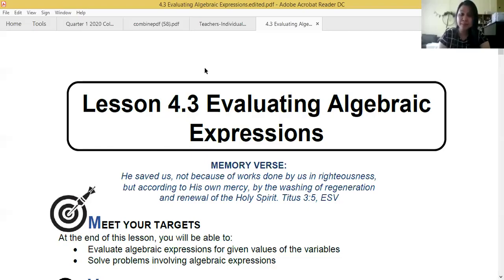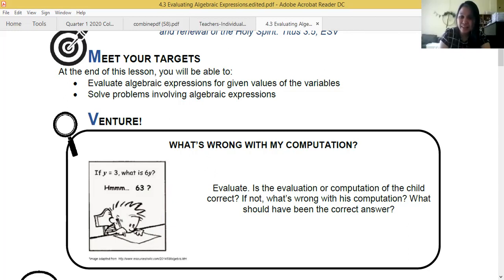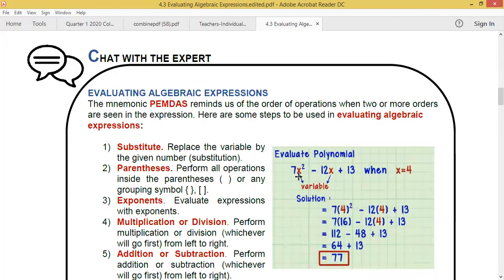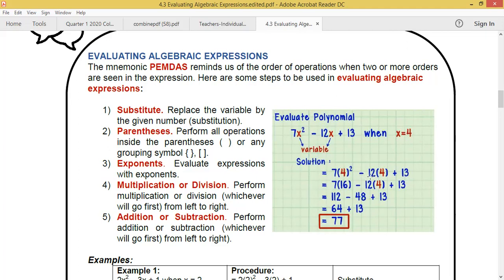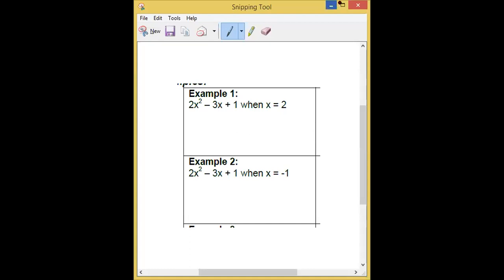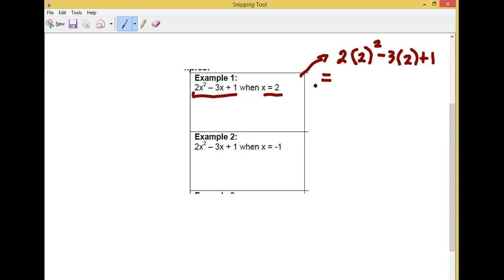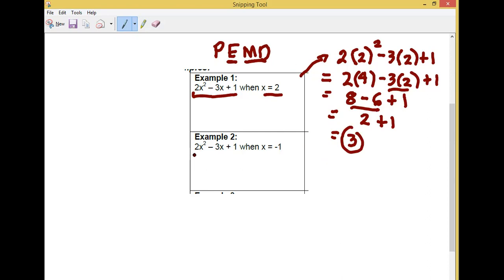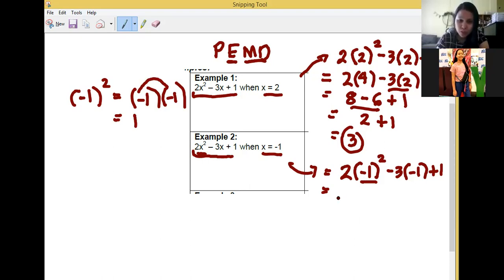Chapter 4 - Lesson 3. Evaluating Algebraic Expressions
At the end of this lesson, you will be able to:
• Evaluate algebraic expressions for given values of the variables
• Solve problems involving algebraic expressions